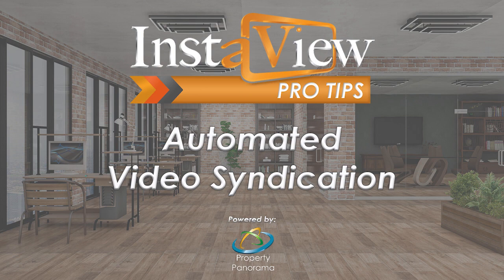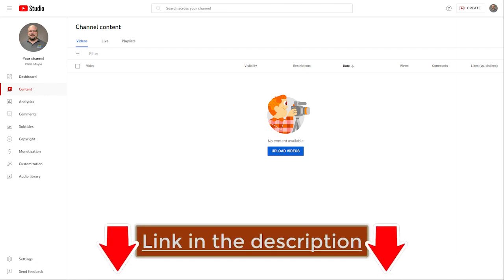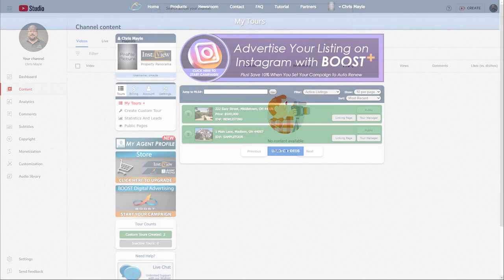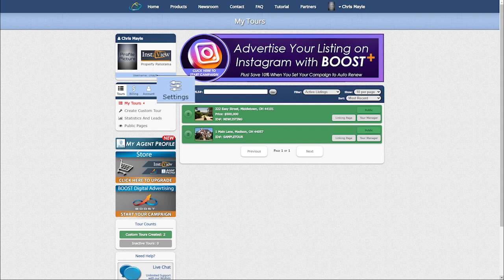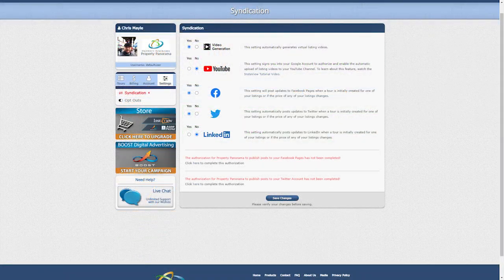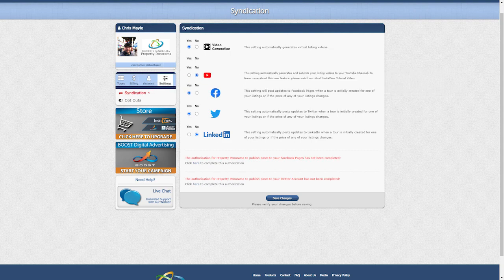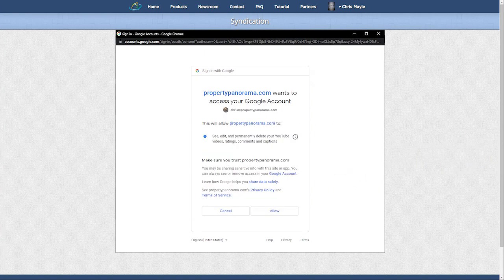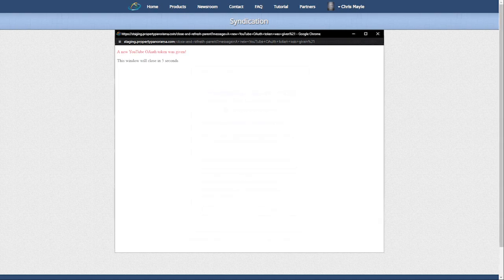Property Panorama Automated Video Syndication ProTips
Property Panorama now gives you the opportunity to automatically syndicate you MP4 listings videos directly to your own YouTube channel.

If you do not already have a YouTube channel, some resources directly from the Team at YouTube have been provided below for your convenience: